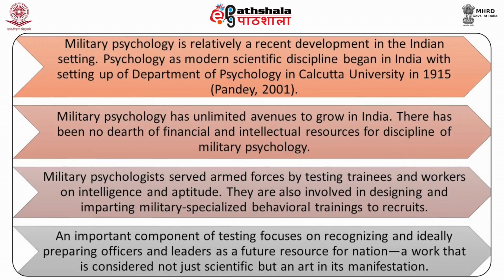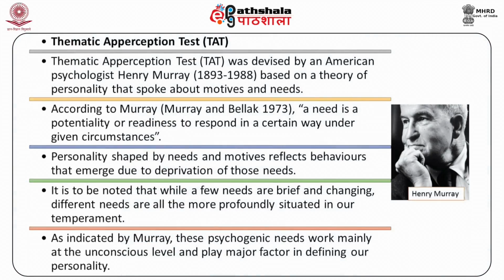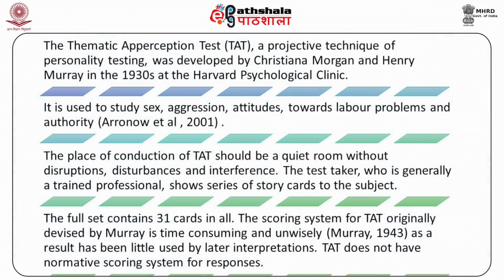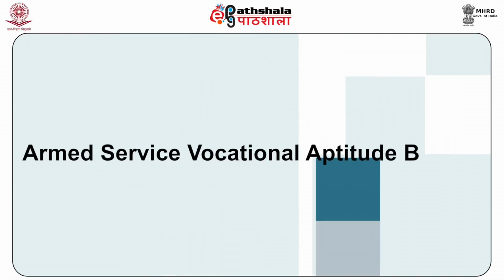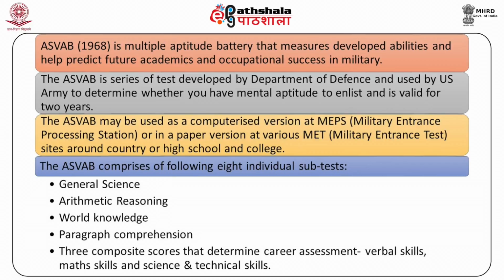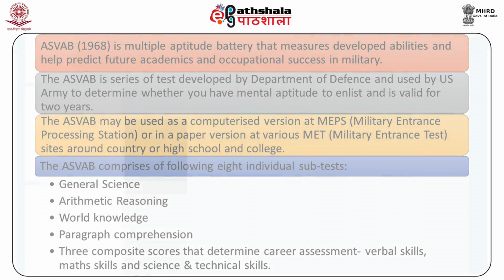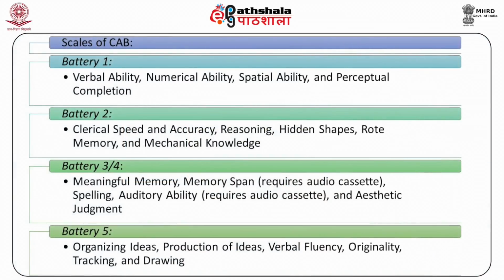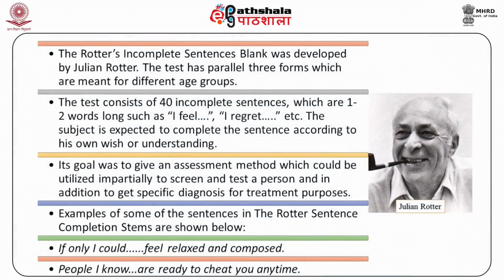Assessment in Civil Services and Military (PSY)